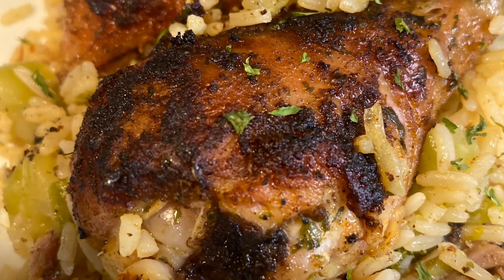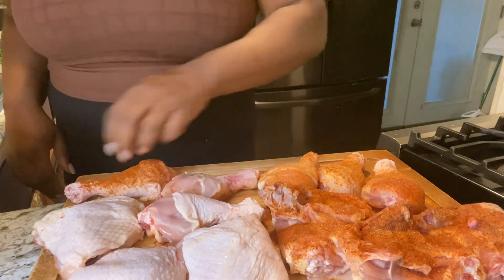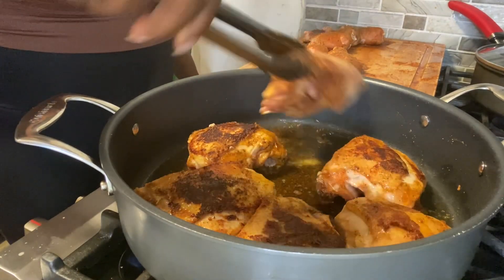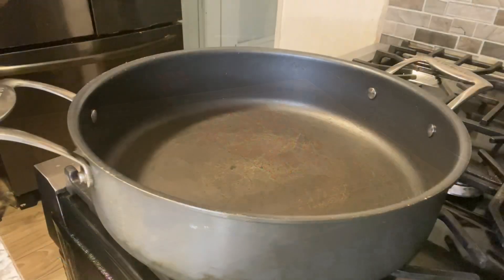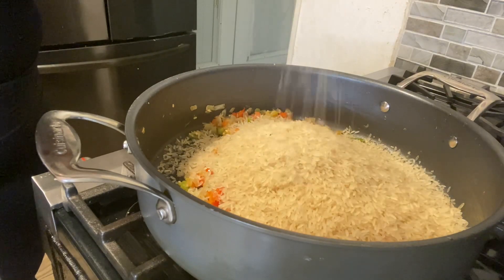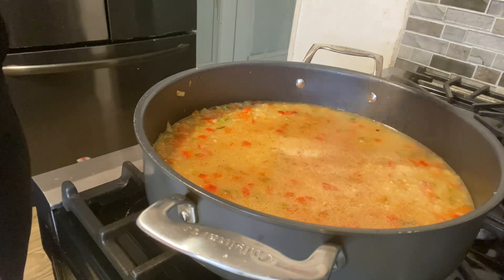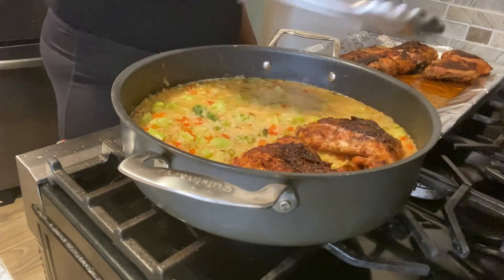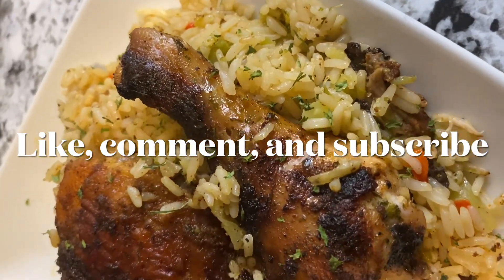Chicken and Broccoli Rice￼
Ingredients:

Chicken
Rice
Chicken broth
Broccoli
Butter
Olive oil
Chopped red  bell pepper
Chopped green onion
Chopped onion
Minced garlic￼
Dry parsley